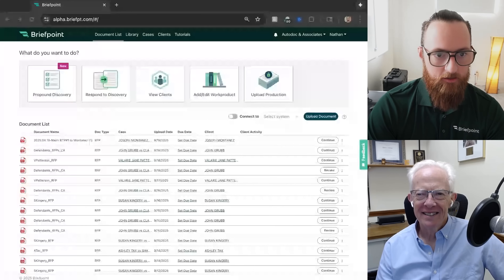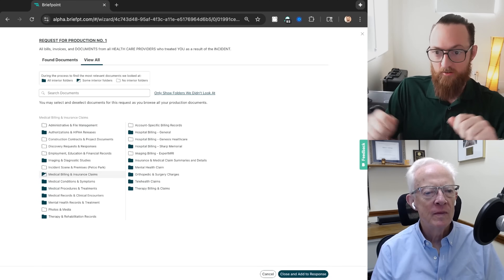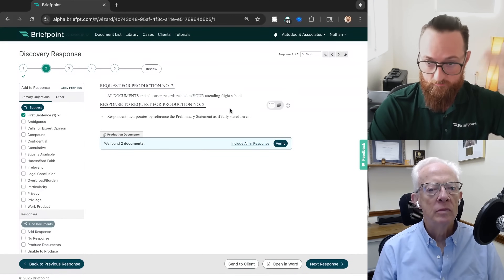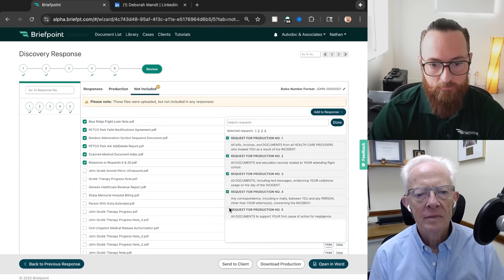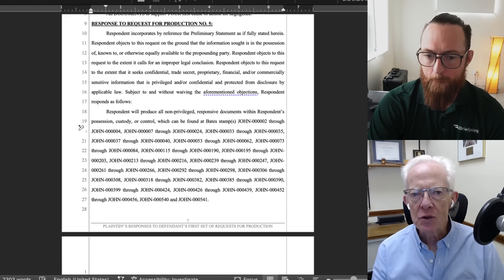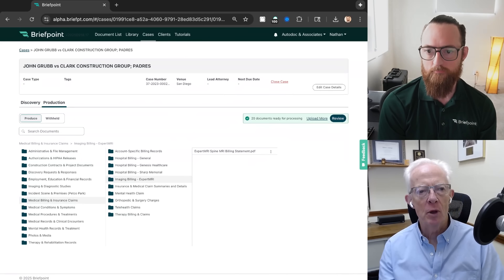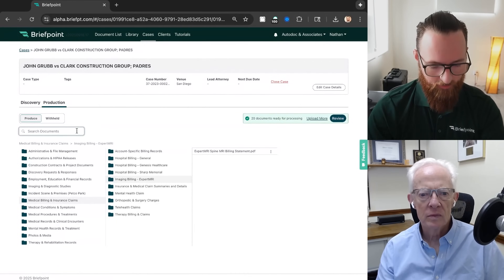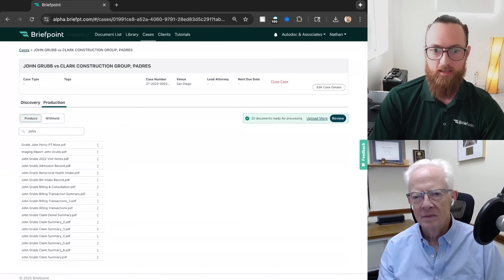Press Briefing Walkthrough of Briefpoint's new Autodoc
Today we're looking at the just-released Autodoc, by Briefpoint.

According to the company, Autodoc is "a breakthrough workflow that ingests a party’s production and opposing counsel’s Requests for Production (RFPs), then locates the responsive documents, applies Bates numbers, and drafts a fully captioned Word response—including objections and pinpoint Bates citations—in seconds per request.

Designed for the 99% of cases that don’t justify traditional eDiscovery, Autodoc gives litigators a fast, defensible way to answer RFPs without armies of reviewers or six-figure tooling. “We built Briefpoint to eliminate discovery work,” said Nathan Walter, CEO of Briefpoint. “Autodoc is a massive step forward: it reads your production and the RFPs, finds what’s responsive, and writes the responses—typically two to ten seconds per request—while keeping the attorney in control at every verification step.”'

Chapters:
00:00 Introduction to Autodoc and Briefboint
01:26 Autodoc's Role in eDiscovery
02:49 Demonstration of AutoDoc Features
03:15 Uploading Request for Production
03:56 Finding Responsive Documents
06:48 Autodoc vs. Traditional eDiscovery Processing
08:33 Legal Analysis and Document Management
09:42 Production Output from Autodoc
16:03 How does Briefpoint Handle Privilege Documents?
18:29 How to Join the Waitlist